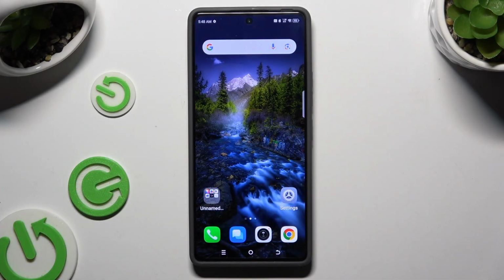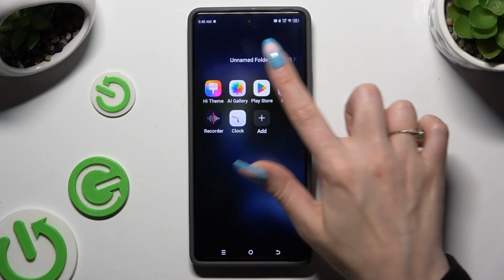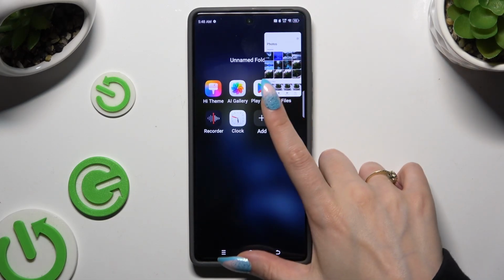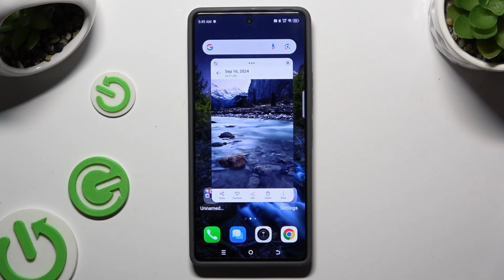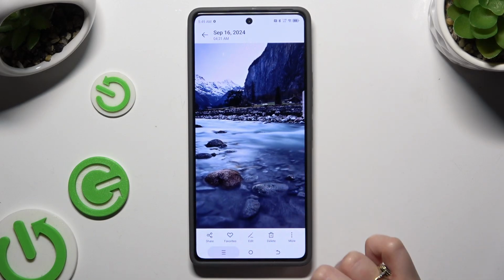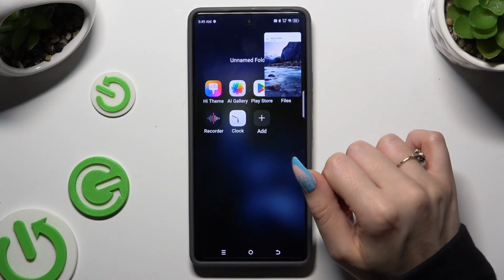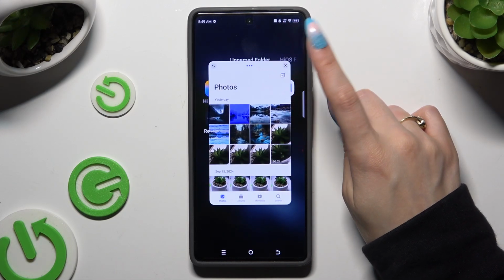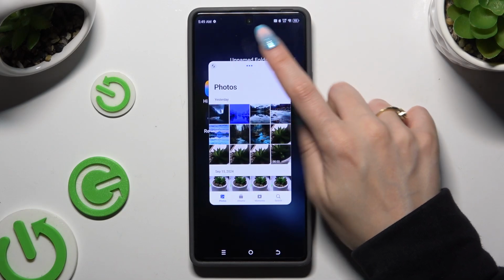Tecno Pova 6 Pro - How to Open Apps in Pop-Up View | Multitasking Guide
Hey there! In this video, we'll show you how to open apps in Pop-Up View on your Tecno Pova 6 Pro, which is a great way to enhance your multitasking experience. This feature allows you to manage multiple apps simultaneously, making it easier to switch between tasks without losing focus. We'll guide you through the steps to make multitasking more efficient and enjoyable on your device.

How to Open Apps in Pop-Up View on Tecno Pova 6 Pro?
How to Use Multitasking on Tecno Pova 6 Pro Smartphone?
How to Manage Multiple Apps on Tecno Pova 6 Pro Phone?